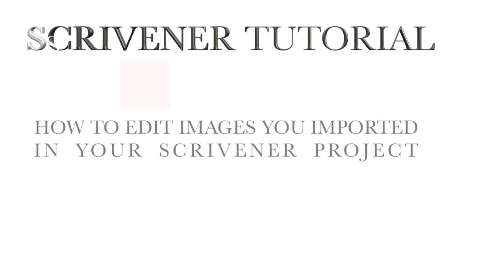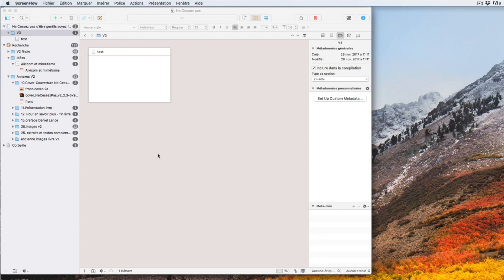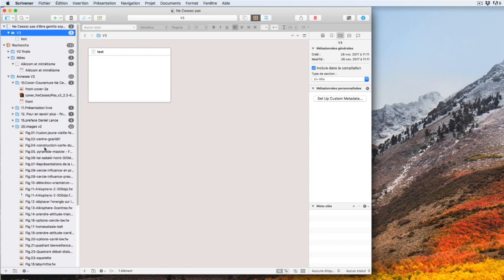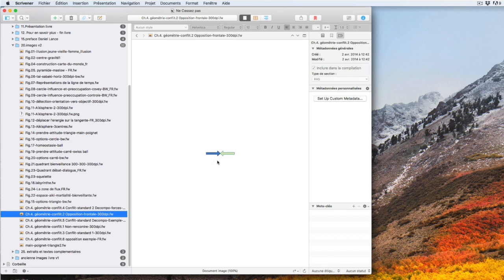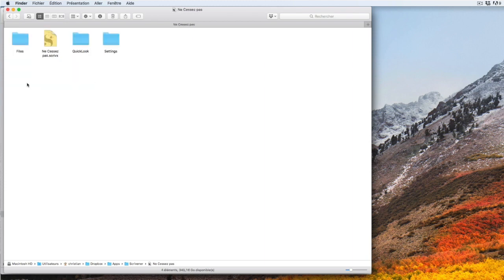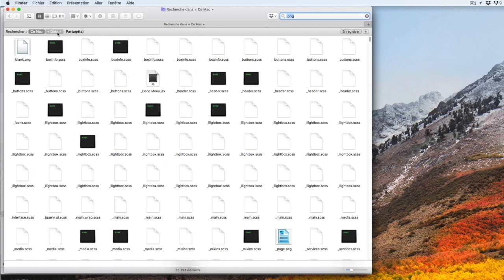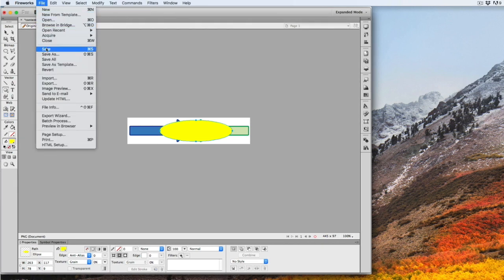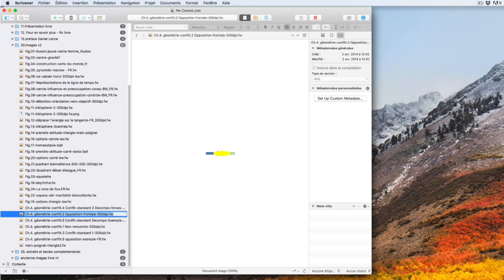Tutorial: how to edit images imported in Scrivener project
This tutorial shows how you can edit images you imported in your Scrivener project. Warning: this is a bit tricky because you will change files within a Scrivener project without using the application, so make a security copy of your project beforehand
(this is a translation of the original tutorial in french)